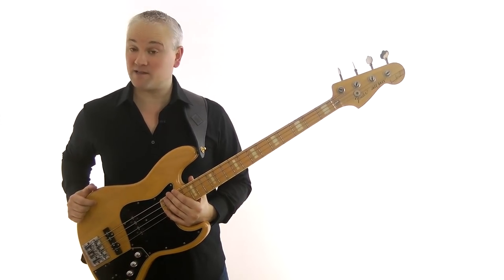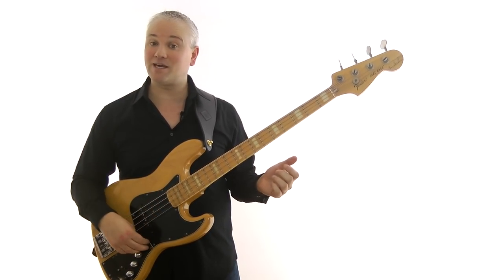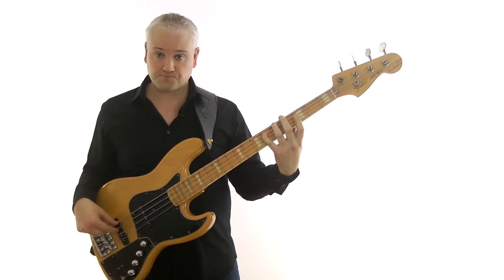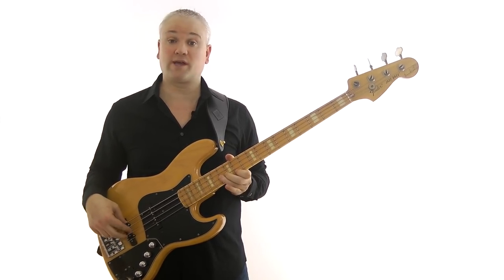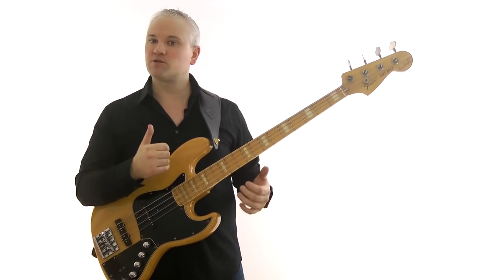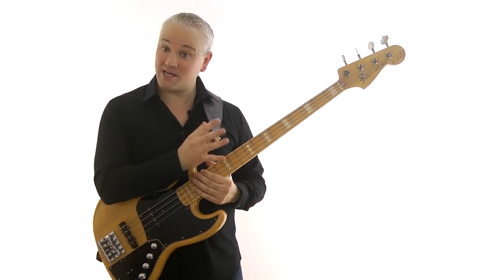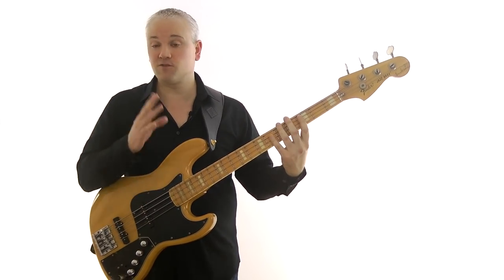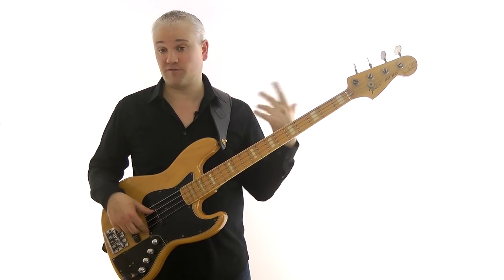The Minor Pentatonic Scale For Bass Guitar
In this lesson we look at the Minor Pentatonic Scale. This is one of the most common scales in all of rock and pop music. We look at how to play a basic, common fingering of the scale, move it around to different areas on the neck and then learn a riff based on the scale.